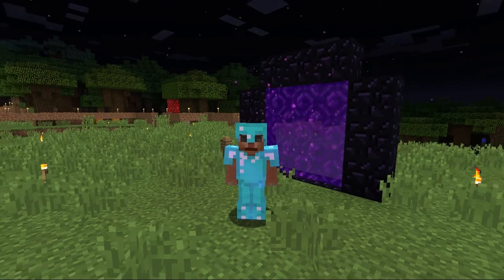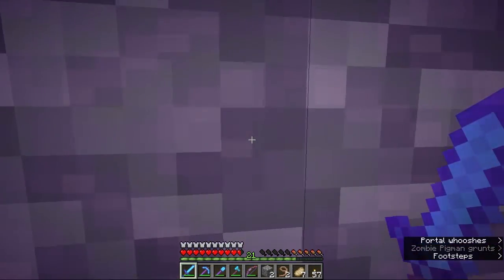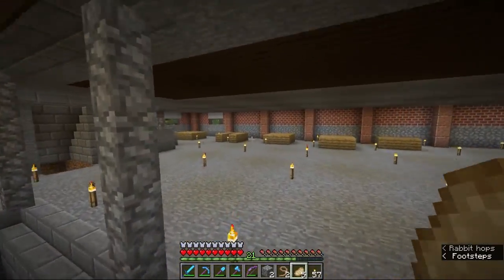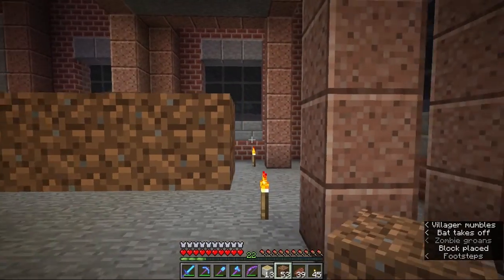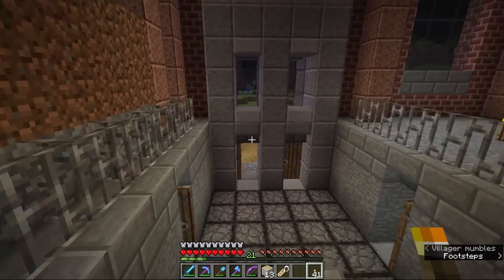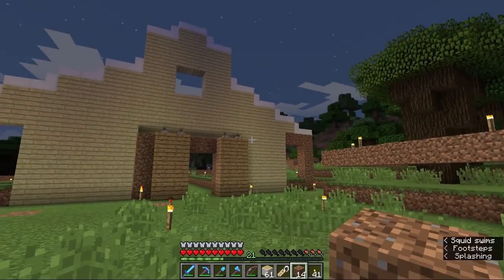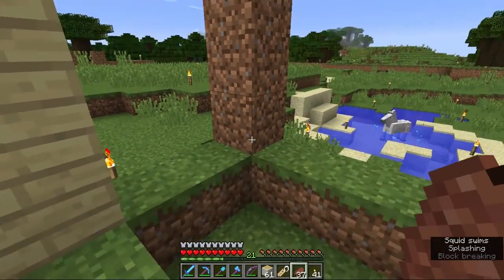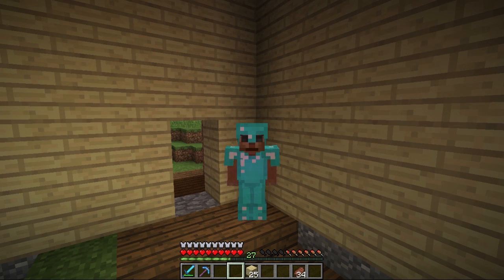Let's Build Minecraft - Ep8 - Horse Stables (Part 1)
Join JPT for adventures building in the Minecraft universe!